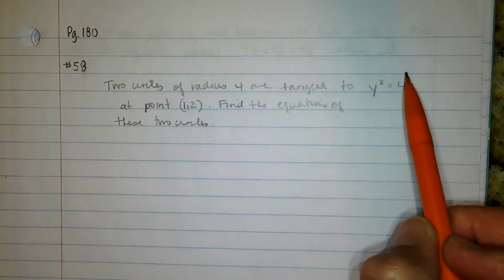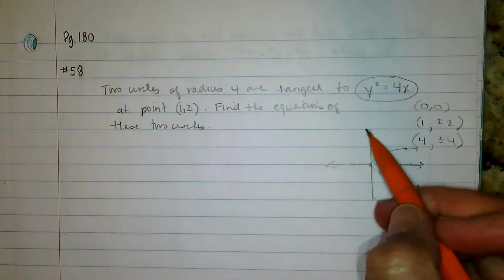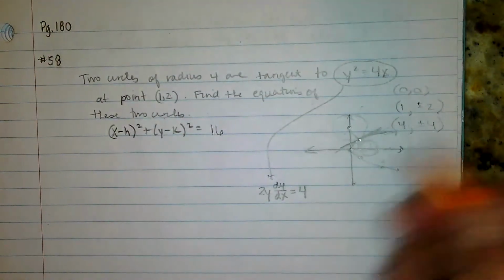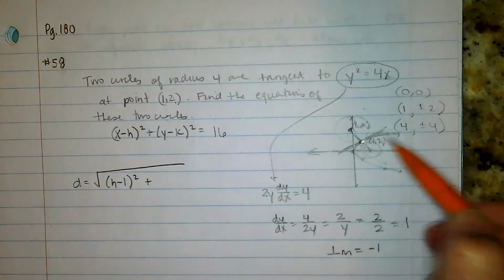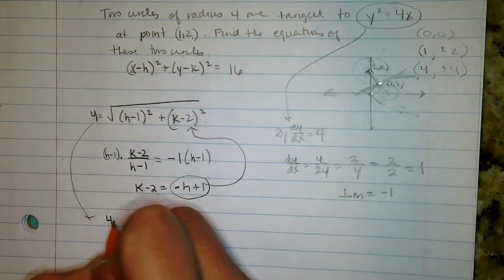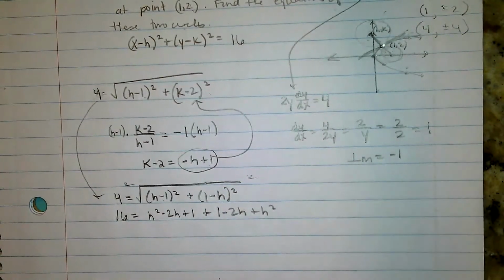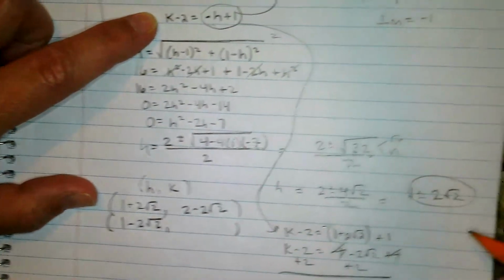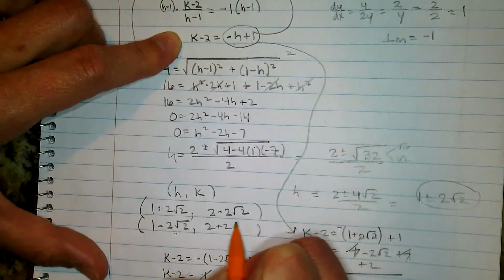5/6 #58, 57 ANSWERED!